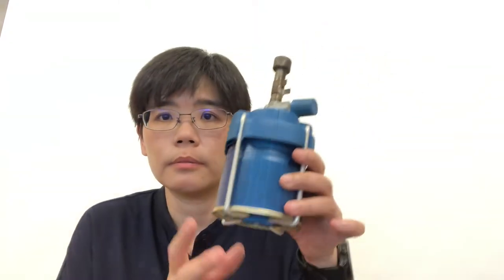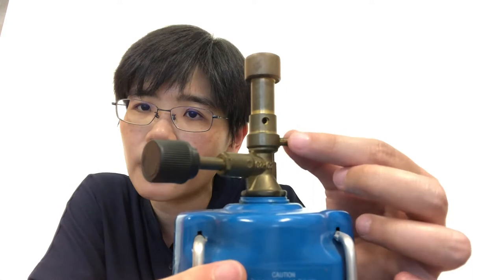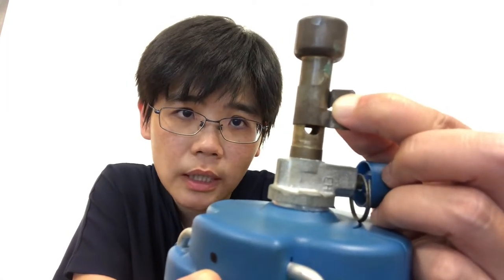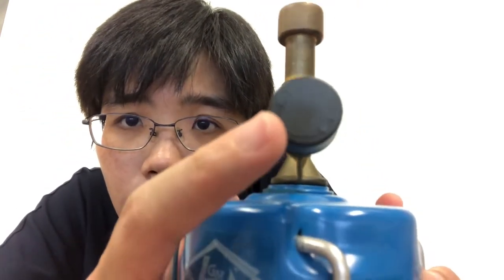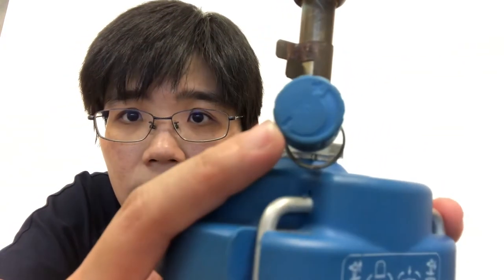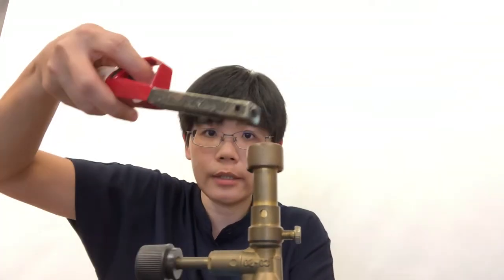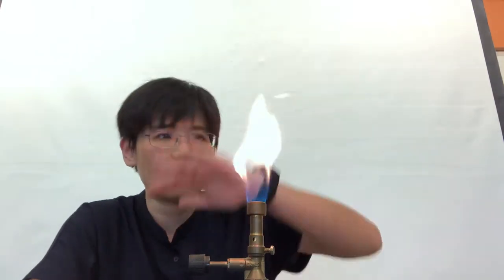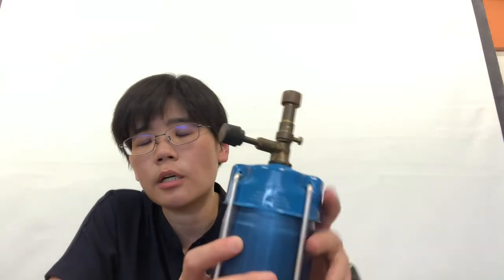How to light a portable Bunsen Burner